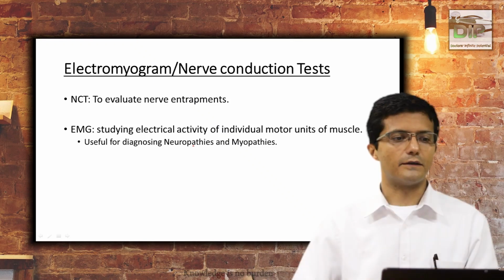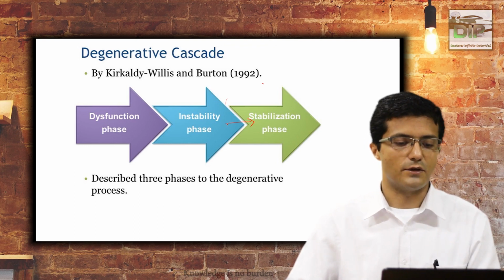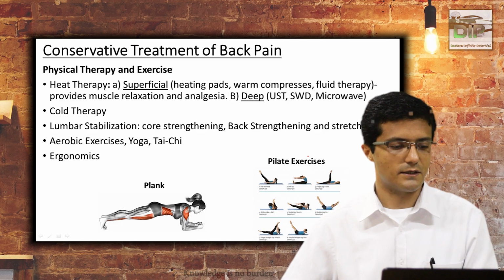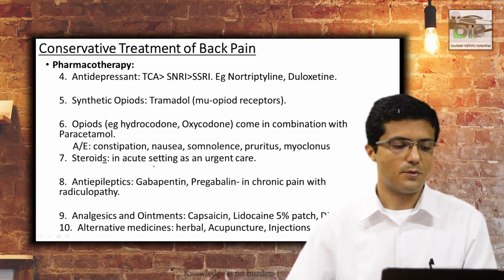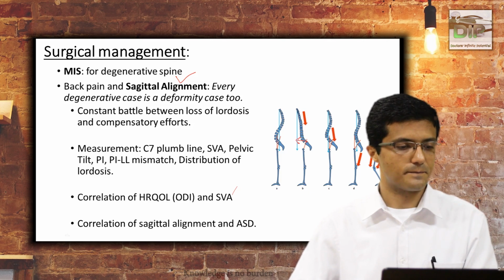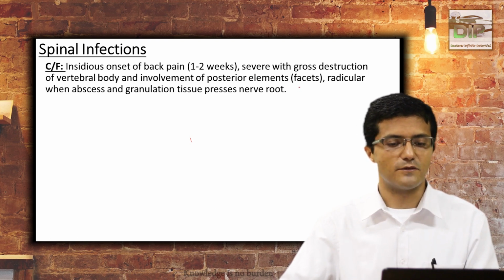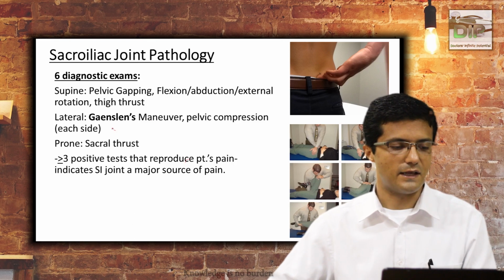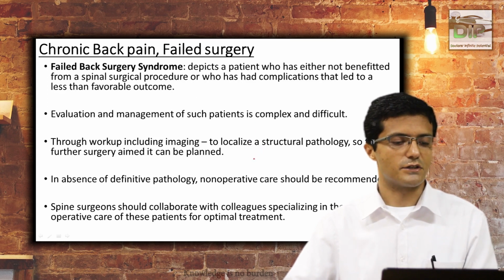Orthopedics | Approach to low back pain | Made Easy by Dr. Pramod Baral | DIP Medical Video | Part 3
A video by:
Dr. Bharat Kc

Approach to Low Back Pain
Dr Pramod Baral
Assistant Professor
Department of Orthopedics
B.P. Koirala Institute of Health Sciences, Dharan, Nepal.

Degenerative Disc Disease (DDD):

DISC
15-20% of length of spine
Flexibility to spine
Nucleus pulposus at the center, circumferentially constrained by annulus fibrosus.
Cartilagenous End plate

Degenerative Processes: altered matrix components, changes in cell number, cell phenotype and metabolic activity.
Resulting in reduced disc height, disc bulging, loss of NP/AF demarcation

Conservative Treatment of Back Pain

Physical Therapy and Exercise
A continuous process with a focus on developing immediate, intermediate and long term goals, determined at the initial evaluation of patient (ie pain level, functional limitations).

Rest, Brace, Weight reduction, Job modification.

Initially, decrease pain level with series of modalities: heat, ice, TENS, massage.

Next session- Back School- educating the patient on anatomy of spine, common cause of back pain, posture, and stability and may include instruction on gait and balance.

Heat Therapy: a) Superficial (heating pads, warm compresses, fluid therapy)- provides muscle relaxation and analgesia. B) Deep (UST, SWD, Microwave)
Cold Therapy
Lumbar Stabilization: core strengthening, Back Strengthening and stretching.
Aerobic Exercises, Yoga, Tai-Chi
Ergonomics